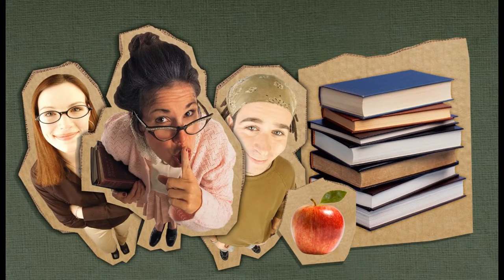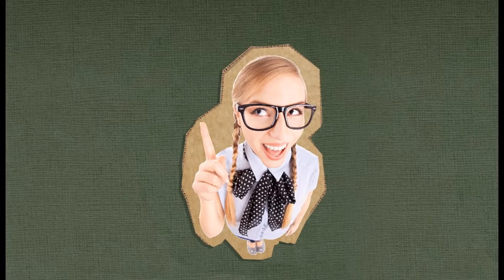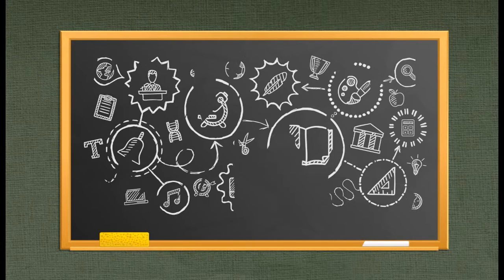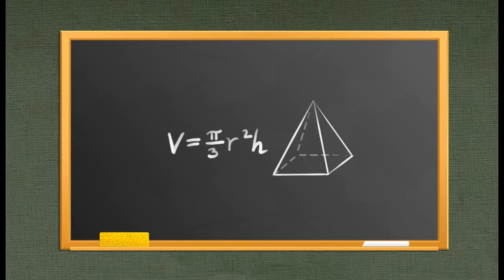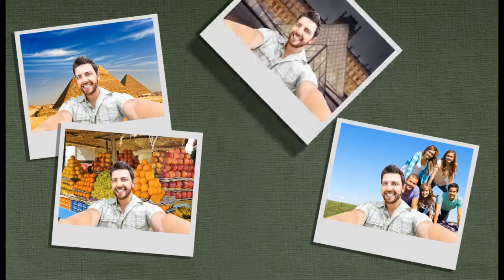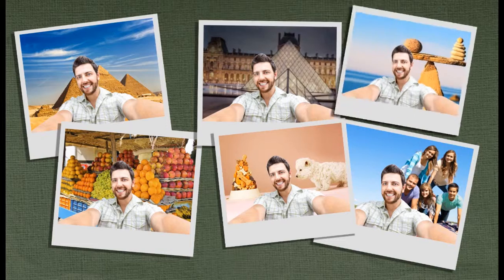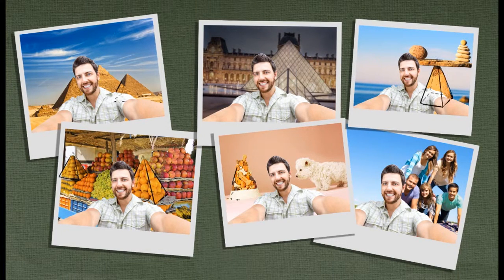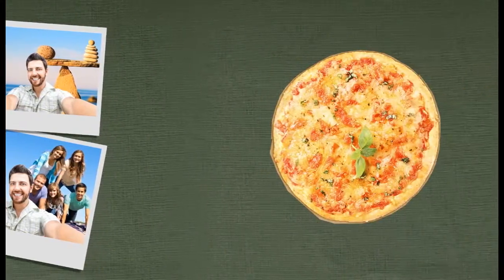Pokročilé strategie učení: Propojeni předmětů (lekce 8)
Accelium EDU - kurz Pokročilé strategie učení, lekce 8: Vzorce